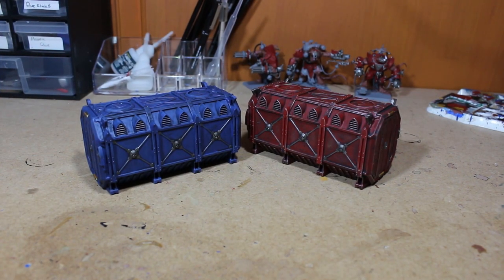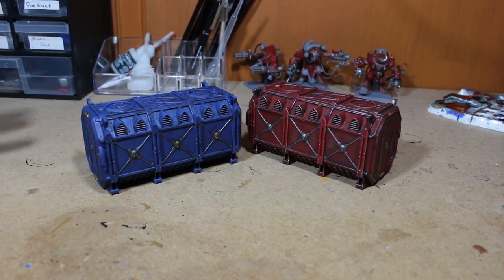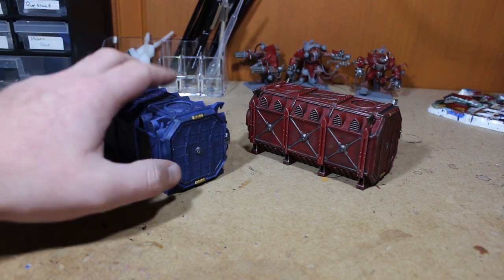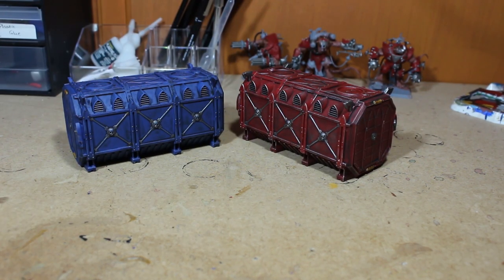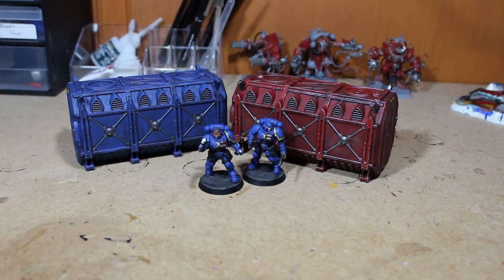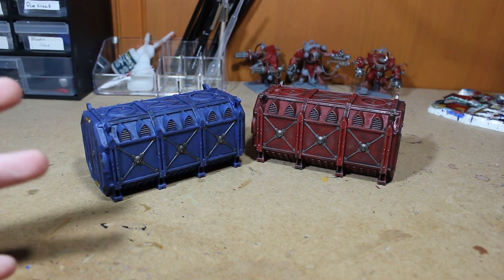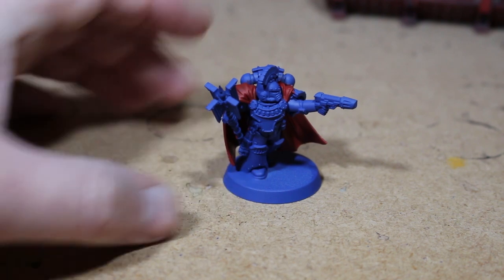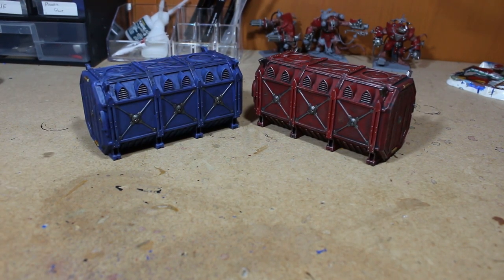Armoured Containers: The road to Guilliman painting challenge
Finally we are painting some terrain! I painted up 2 of the armoured containers